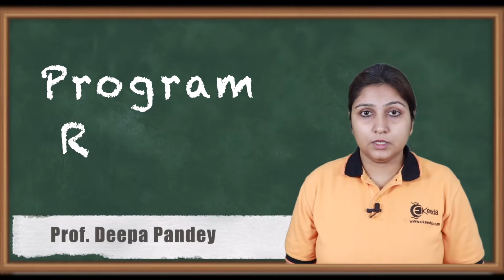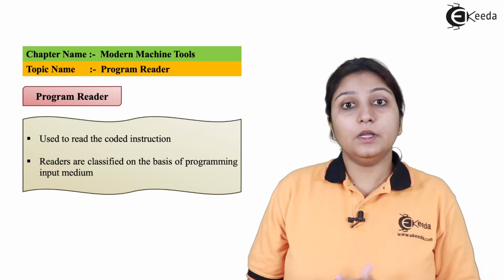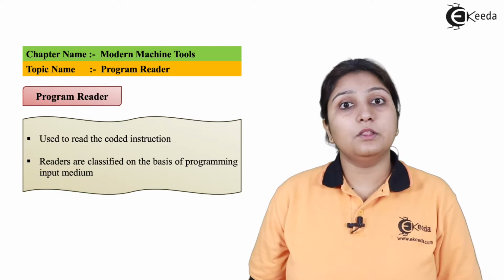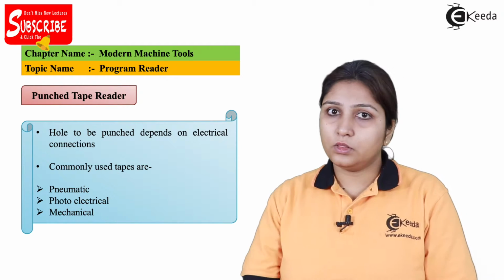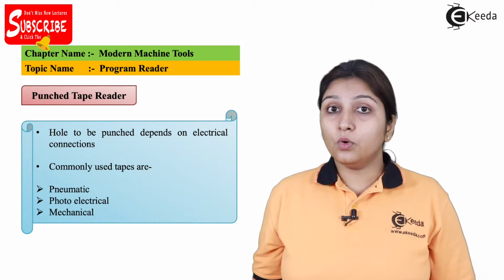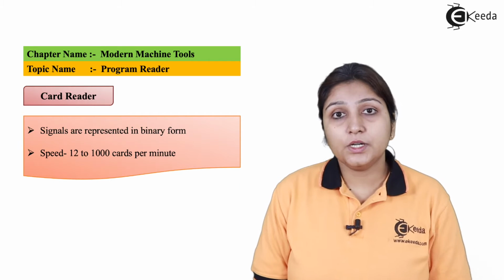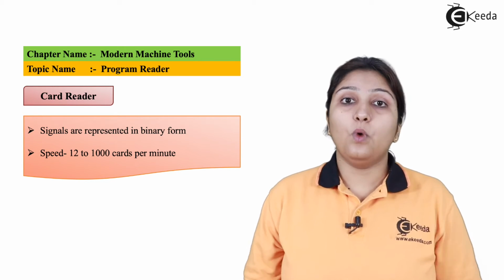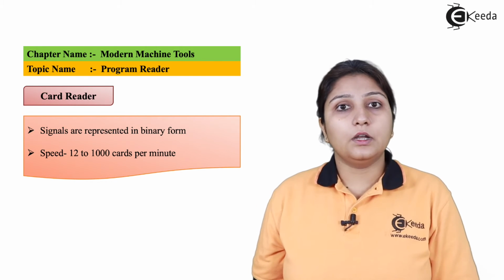Program Reader - Modern Machine Tools - Production Process 1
Video Name - Program Reader

Chapter -  Modern Machine Tools

Happy Learning!